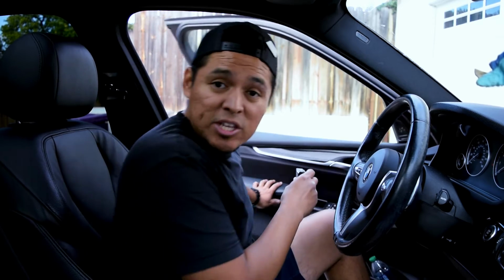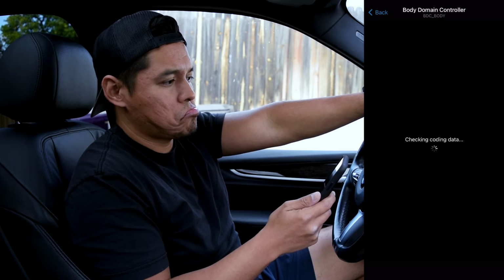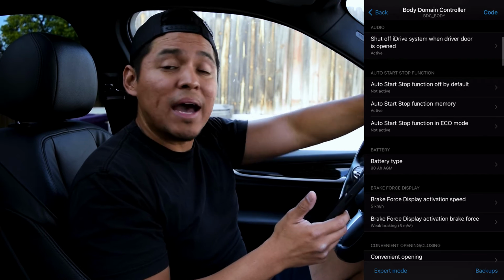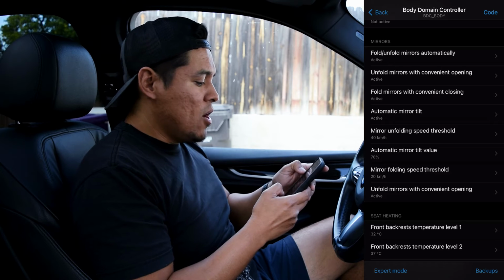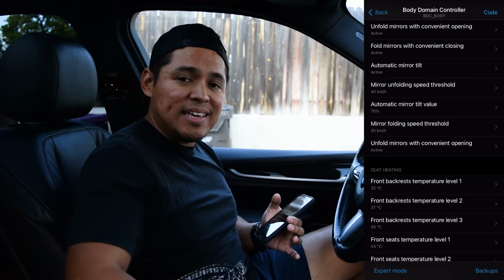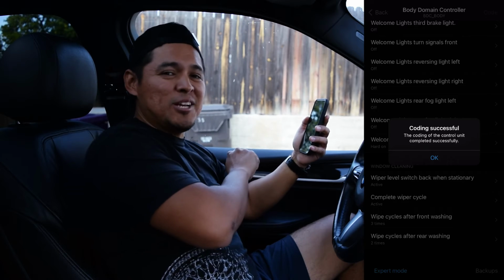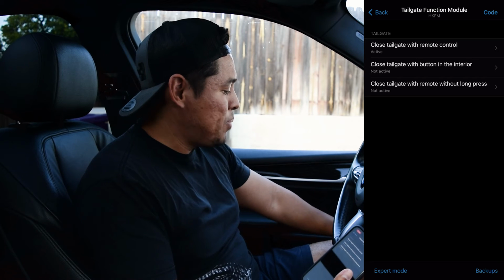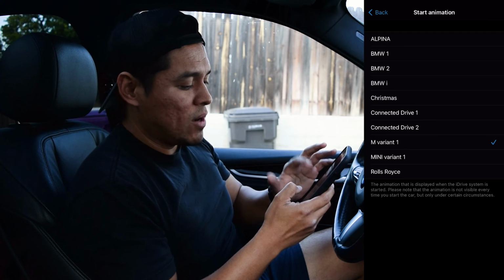5 Features you MUST code in your BMW!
BMWs are truly the Ultimate Driving Machine, but even with such great cars, there are some features that need to be tweaked to unleash their full potential. In this video I share with you the top 5 features you can unlock with coding using the BimmerCode app.

TIMESTAMPS:
●00:00 INTRO
●00:45 START HERE
●02:06 ① TURN OFF RADIO WHEN OPENING DRIVER DOOR
●03:16 ② DISABLE START/STOP BY DEFAULT
●04:00 ③ FOLD/UNFOLD MIRRORS AUTOMATICALLY
●05:14 ④ UNLOCK DOORS WHEN IGNITION TURNED OFF
●07:08 ⑤ CLOSE TAILGATE WITH REMOTE
●09:04 BONUS-CHRISTMAS TIME! 🎄
●09:57 OUTRO